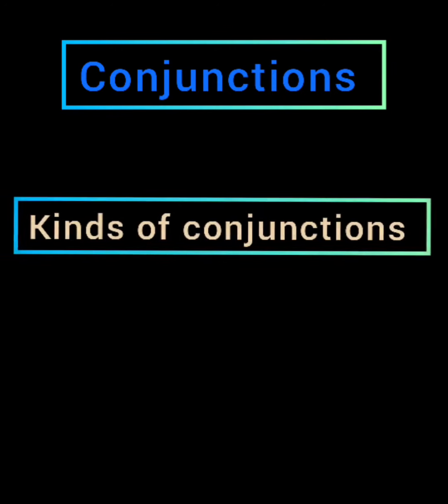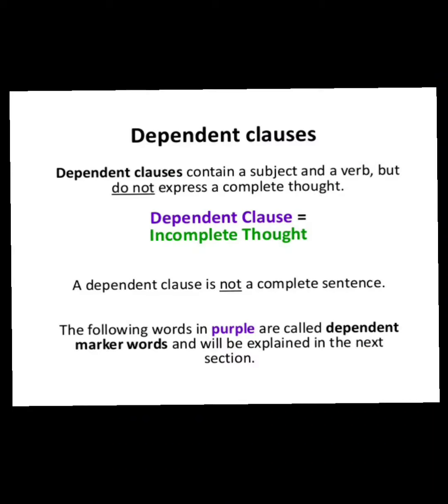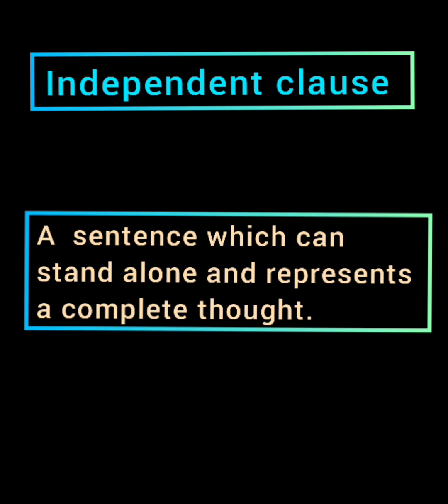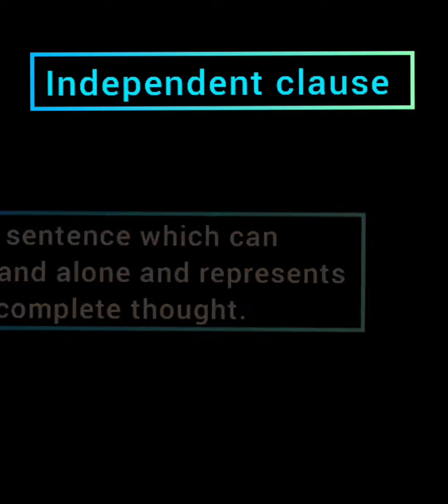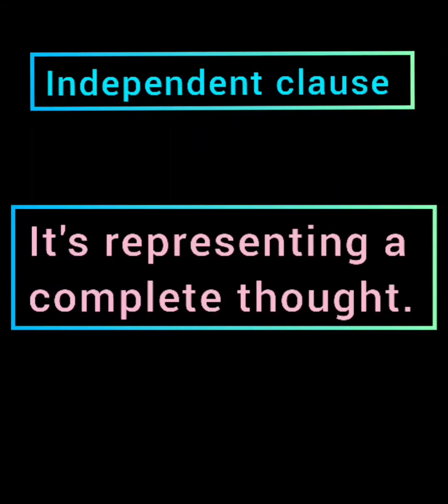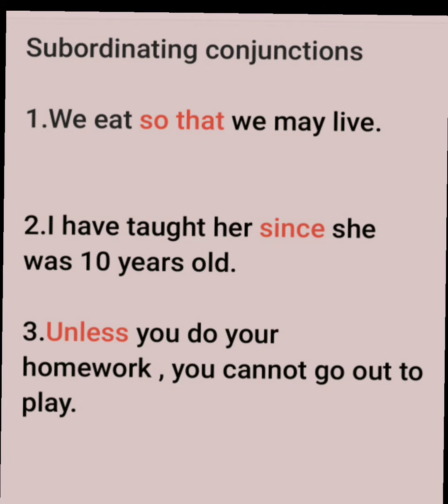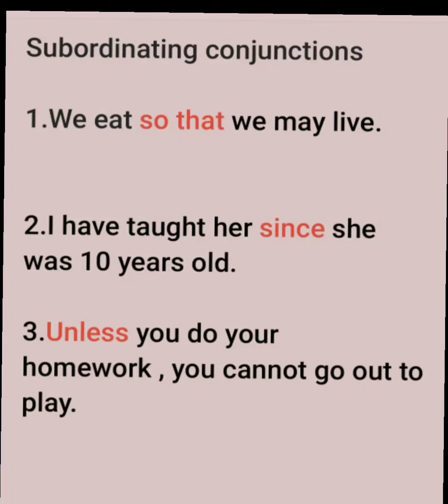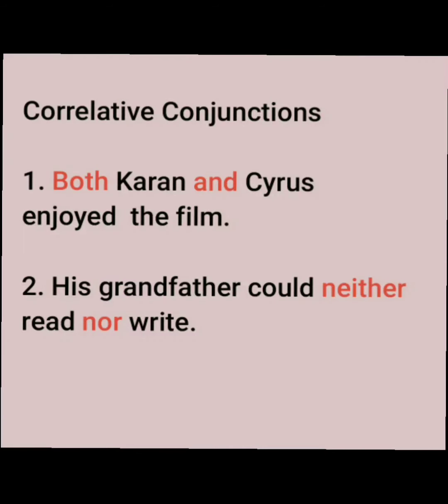class 7 Grammar ch-16 Conjunctions ( final part)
Dear students, This is the last video lesson of this chapter. kindly listen to the video lesson carefully and complete notes in English fair register.